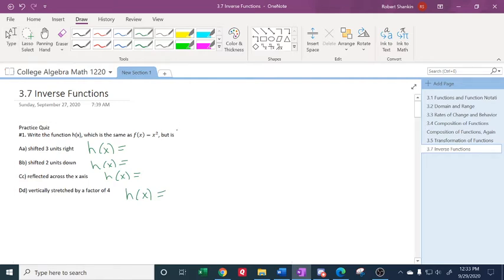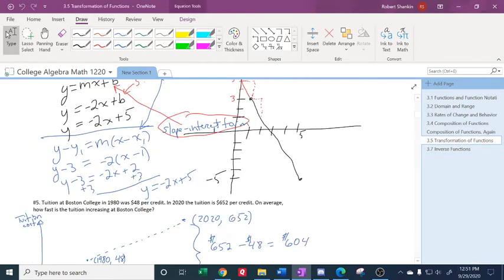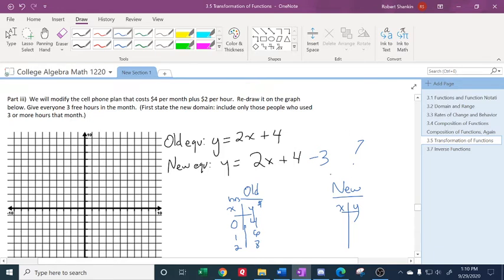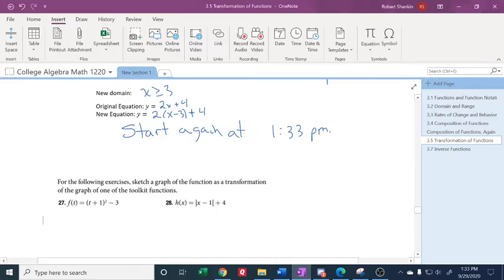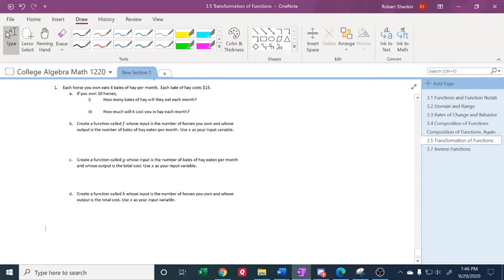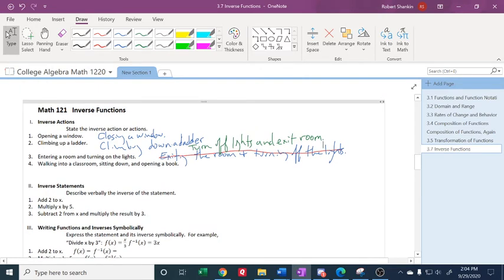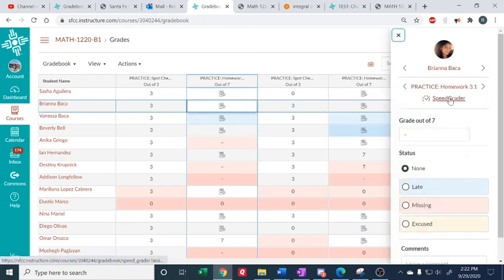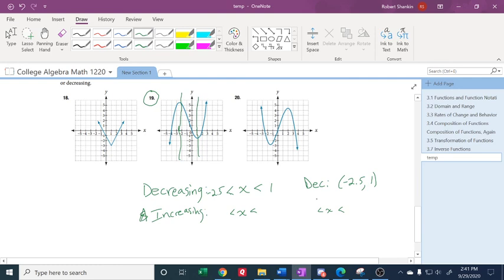College Algebra, Starting Chapter 3 Section 7 Inverse Functions